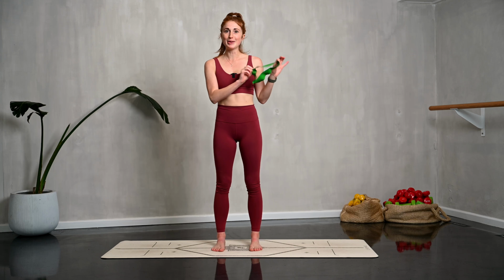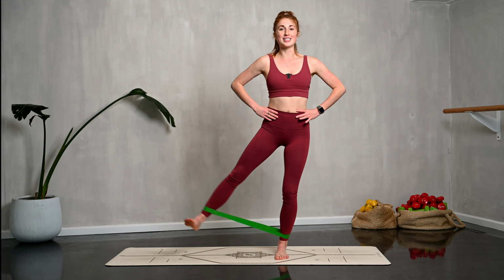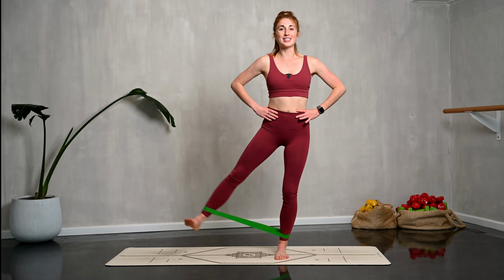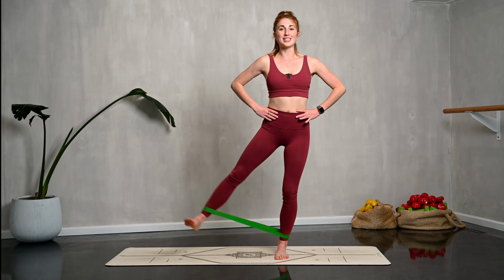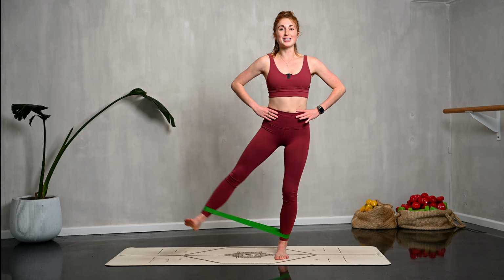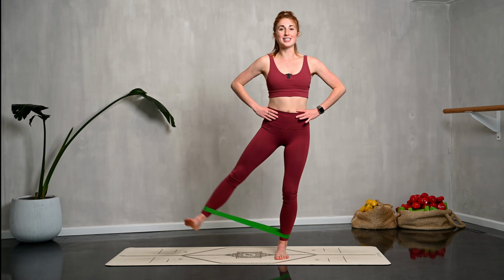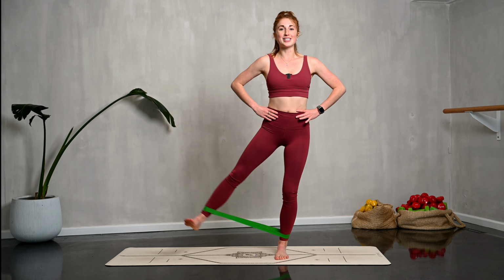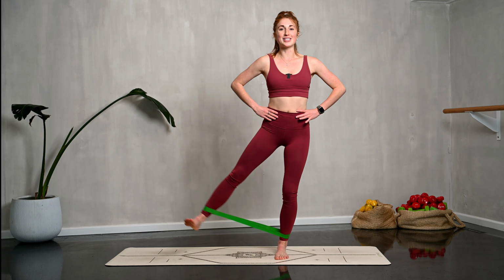FULL-BODY STRENGTH & TONING 🔥 TOUGH GLUTE BURN 🔥 25 mins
This glute-specific strength class is designed to challenge and tone your glutes, chest & abs while also having fun! Each exercise is performed in a ladder format, starting with 1 rep and increasing to 10 reps or vice versa. The stronger your resistance band is, the more challenging the workout will be, so be sure to choose the band that's right for your fitness level. Expect to work hard, get a great full-body workout, and have a blast at the same time.

MUSCLE FOCUS: Full-body with a big focus on the glutes, chest and abs.
EQUIPMENT: Mat and a loop resistance band

For more Pilates routines, check out our Kala Pilates Online Studio, where you can access 100s of full-length Pilates, Strength & Mobility routines.